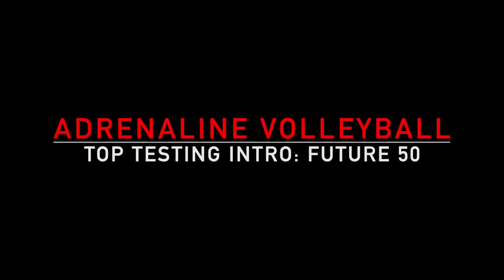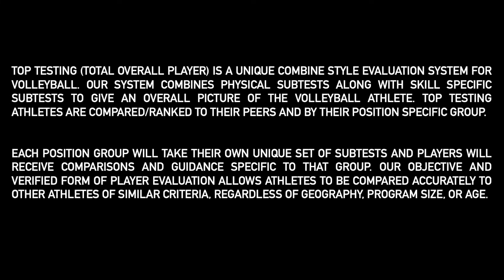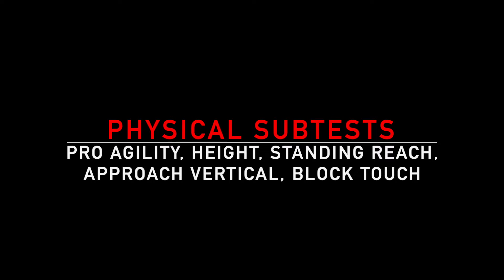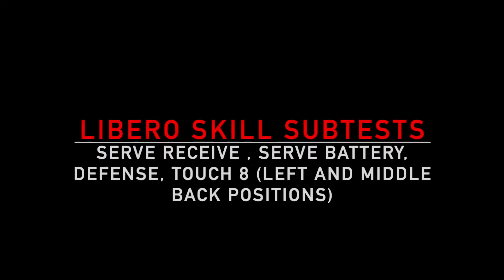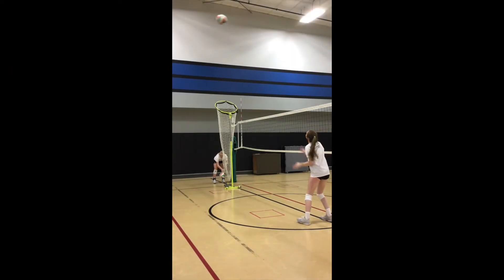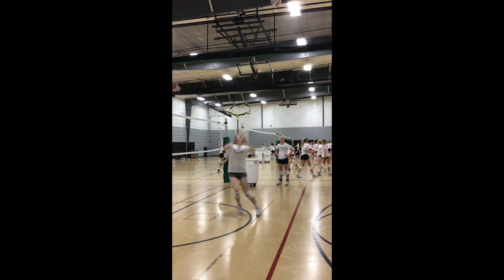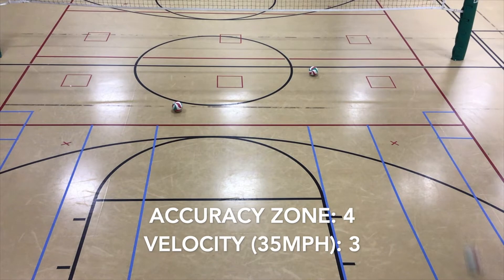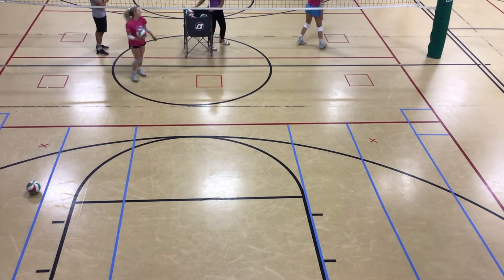TOP Testing: Intro